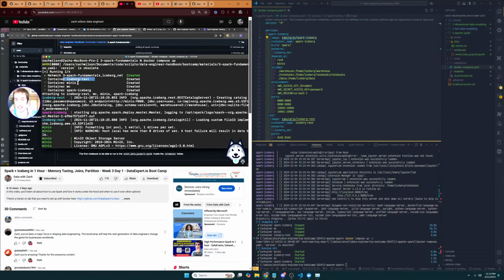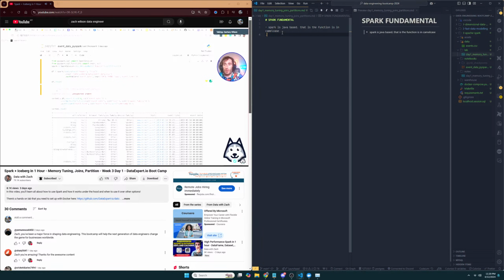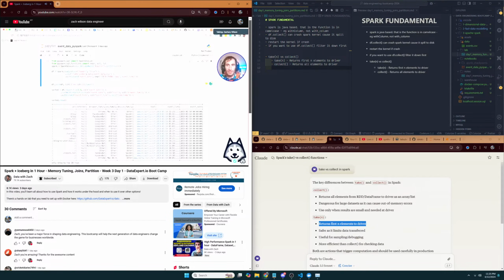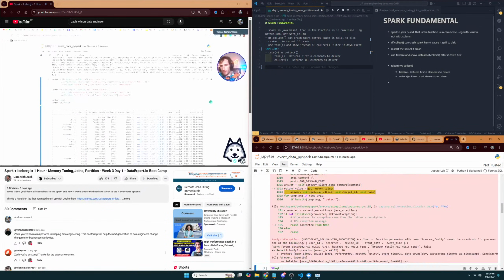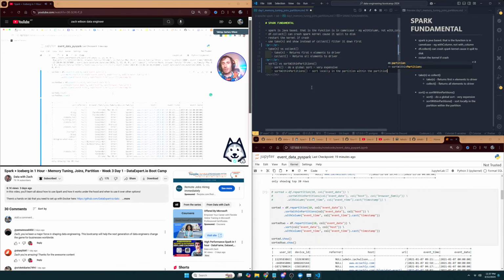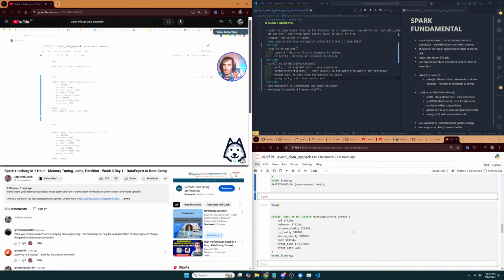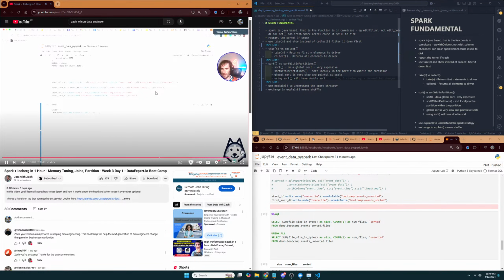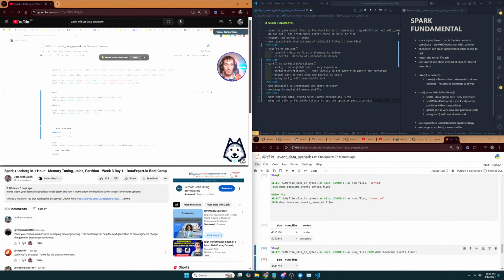study data engineering (setting up apache spark/iceberg + first spark lab ) ...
cuma mau study